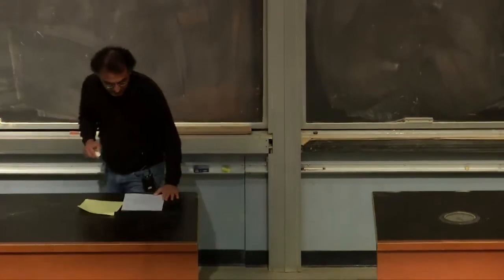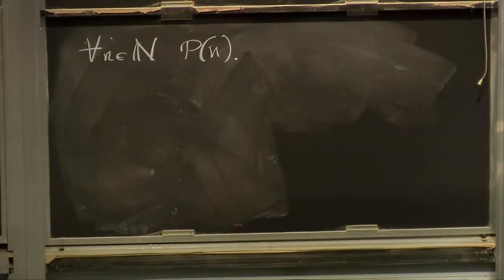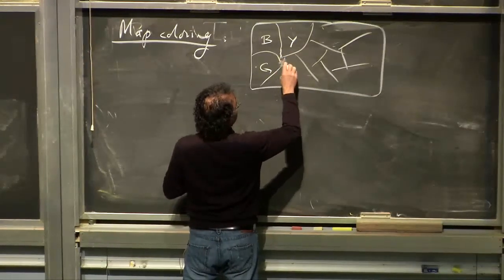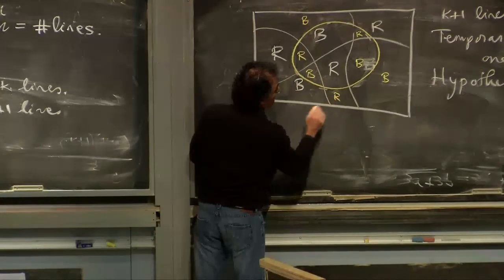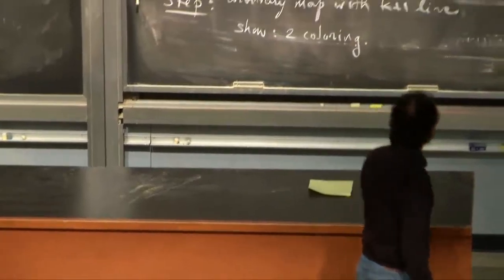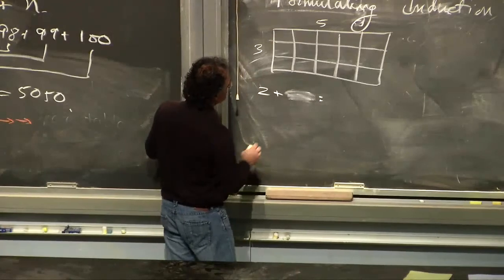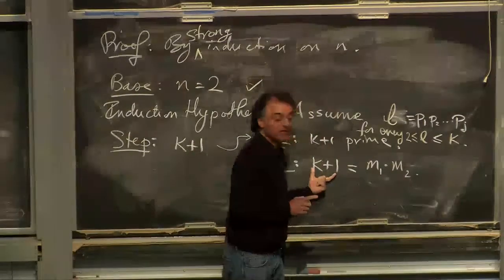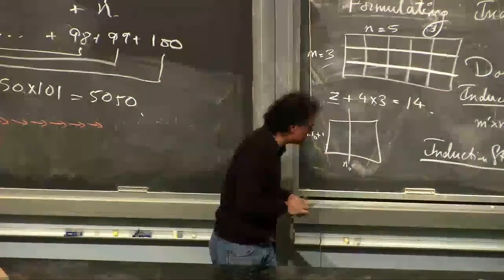Computer Science 70 2015-01-27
Computer Science 70, 001 - Spring 2015